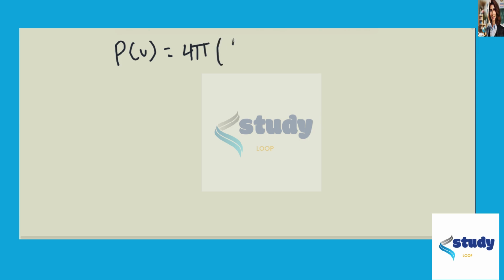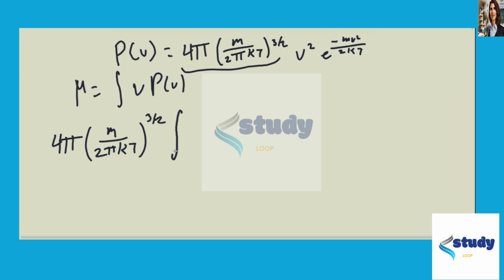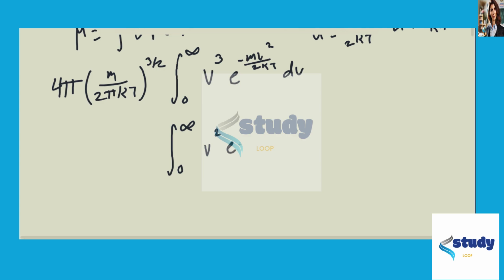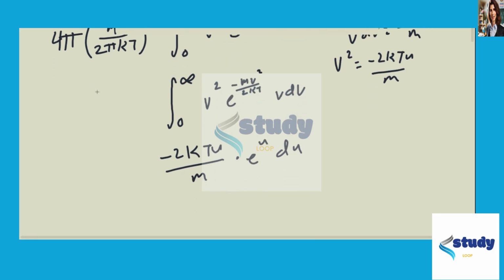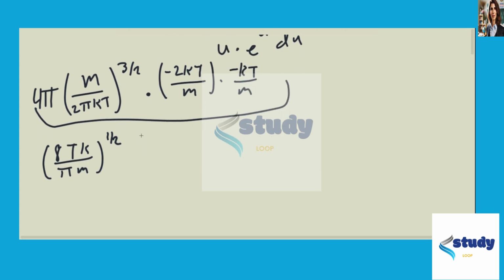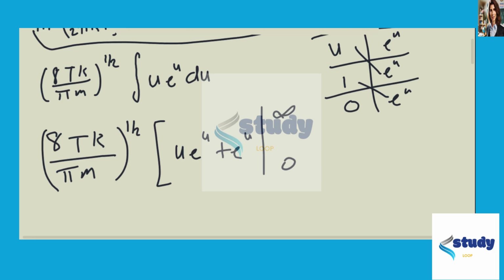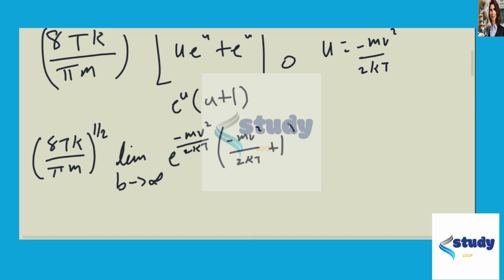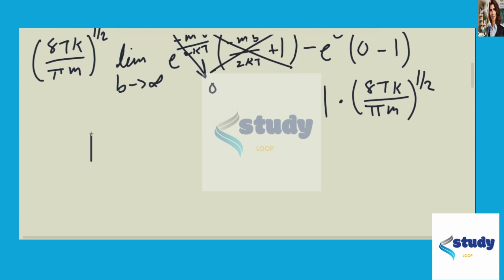Plot different Maxwell-Boltzmann speed distributions by keeping the molar mass constant at and varyi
Plot different Maxwell-Boltzmann speed distributions by keeping the molar mass constant at and varying the temperature of the sample between and .